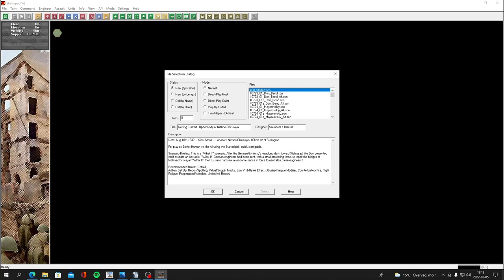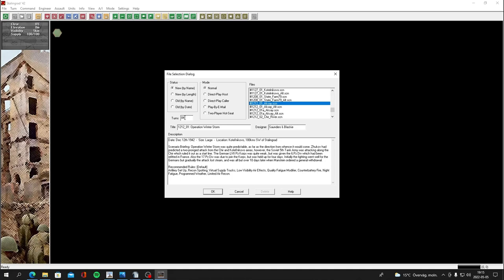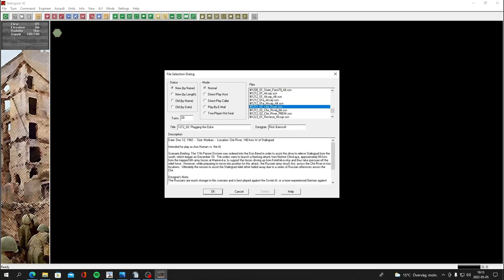Panzer Campaigns Stalingrad '42 Wargame Design Studio Plugging the dyke Part:1